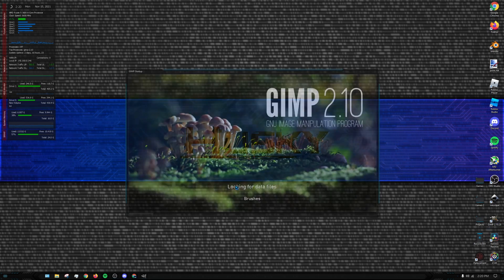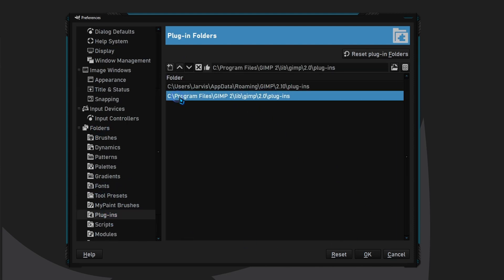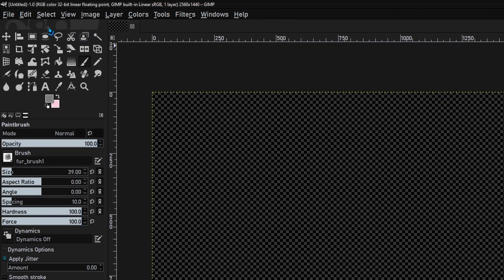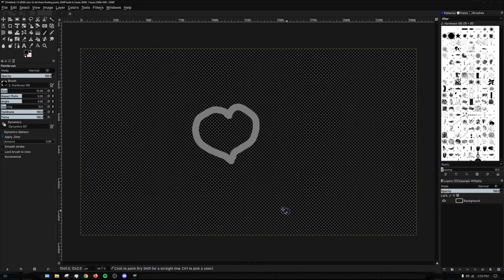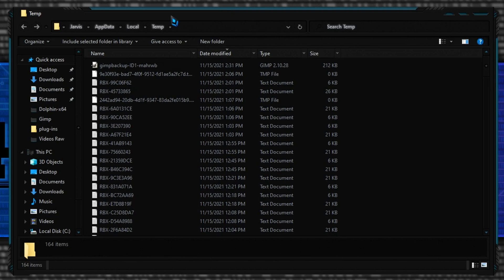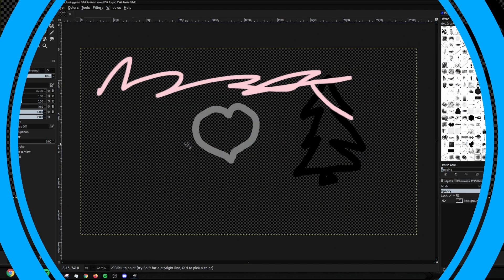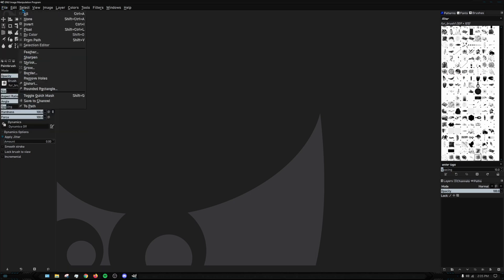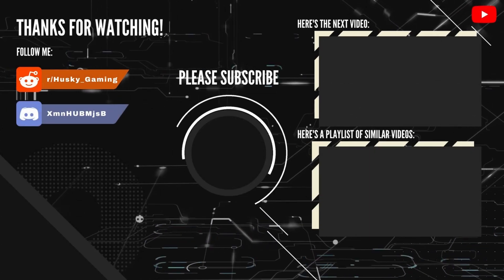How to Setup Autosave for Gimp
[Links]
Etsy Store
[Timestamps]
0:00 - 0:22 Intro
0:22 - 2:05 Installing the Autosave Plugin
2:05 - 3:31 Changing Autosave Intervals
3:31 - 4:05 Finding your Autosave Files
4:05 - 5:57 Verifying the Autosave time
5:57 - 6:32 Outro